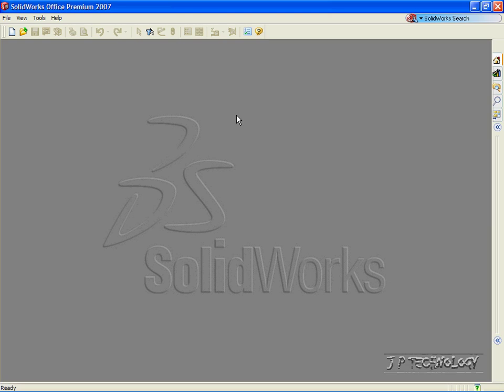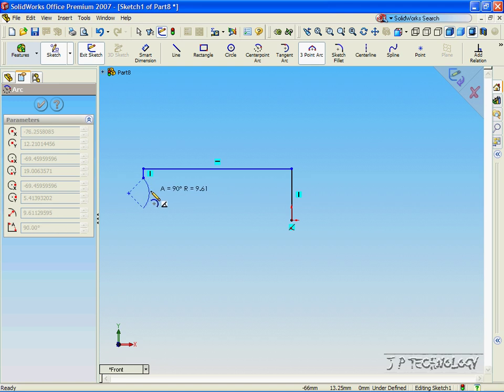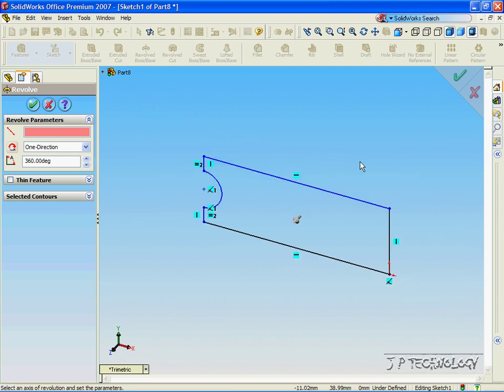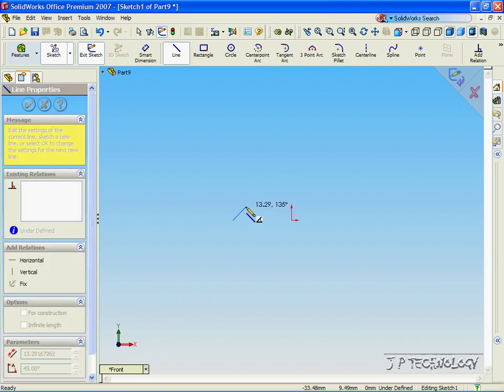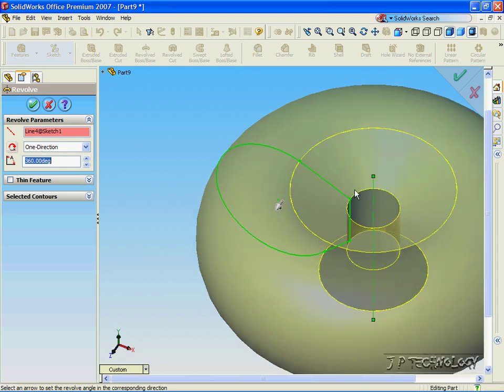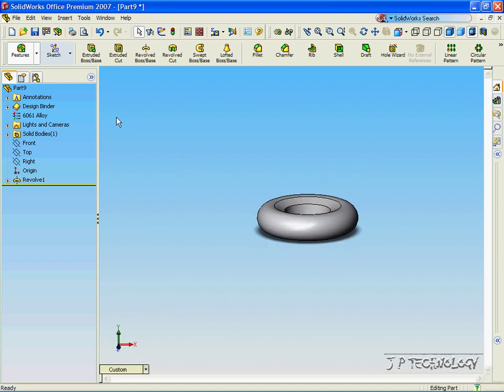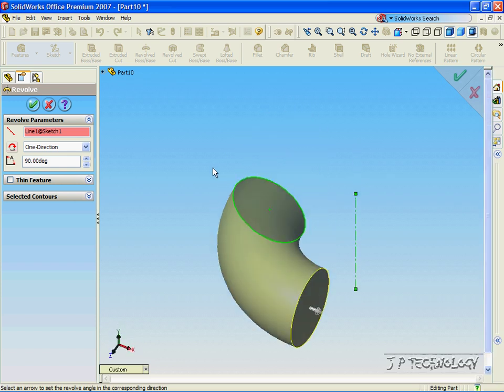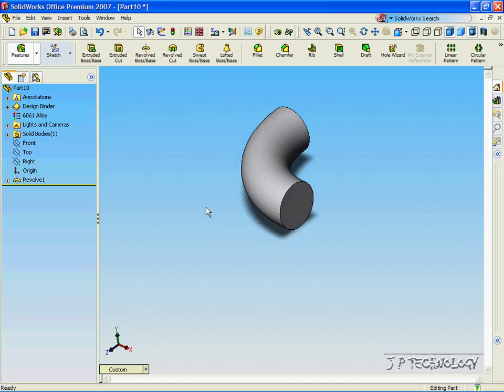SolidWorks Tutorials - 04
Revolved Base